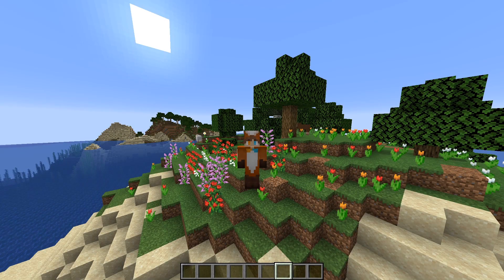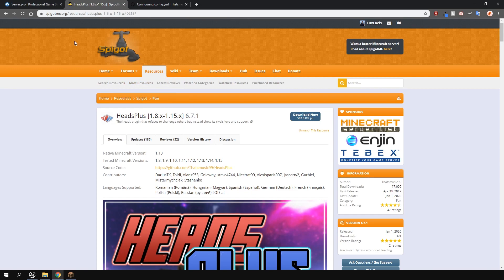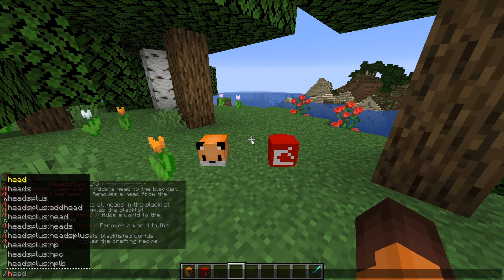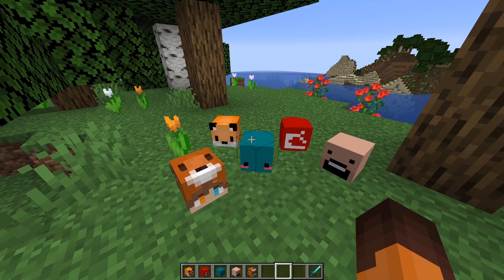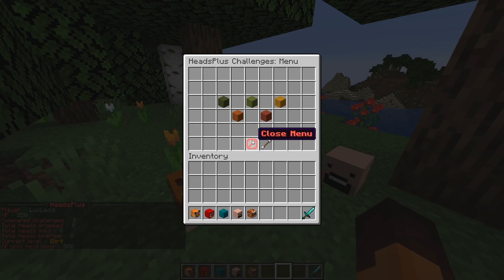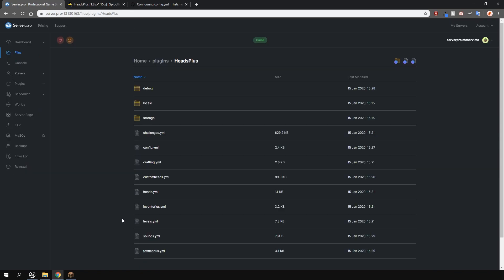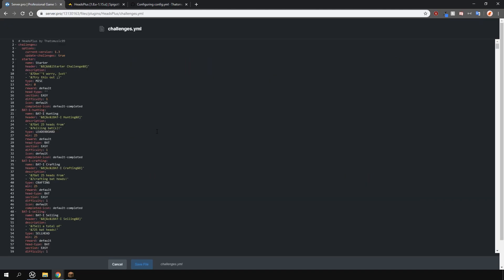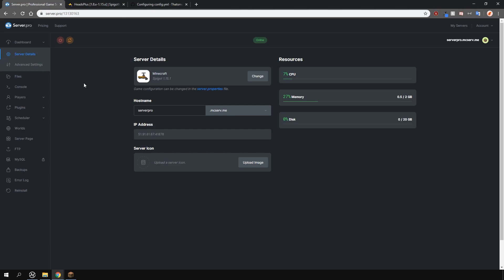How to Get Custom Heads on Your Server - Minecraft Java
In this tutorial, we teach you install and use the plugin HeadsPlus. This allows for custom heads which players can buy/choose and use. There are a ton of other features like leaderboards, challenges, levels and more!